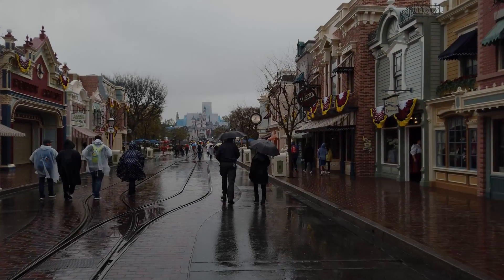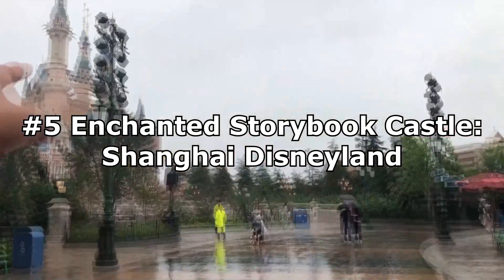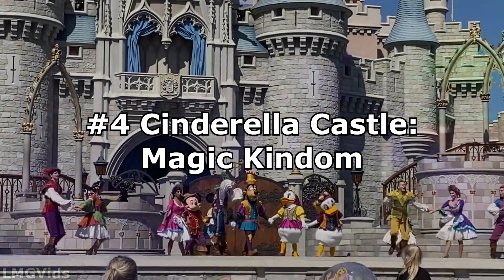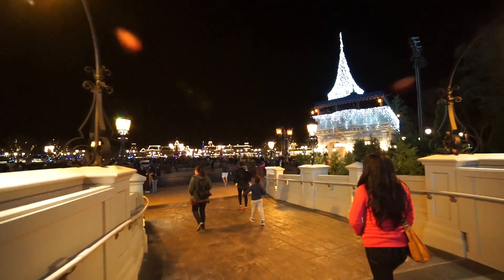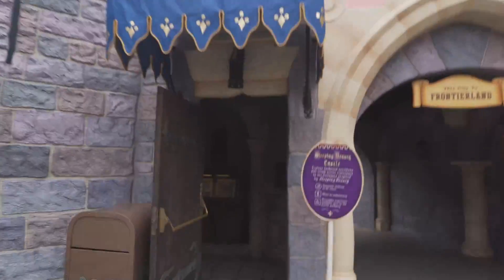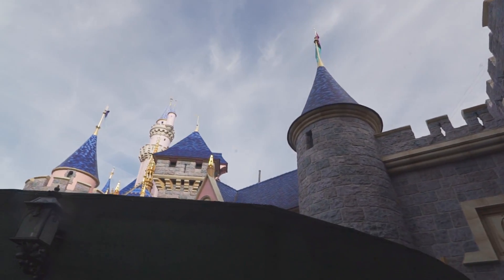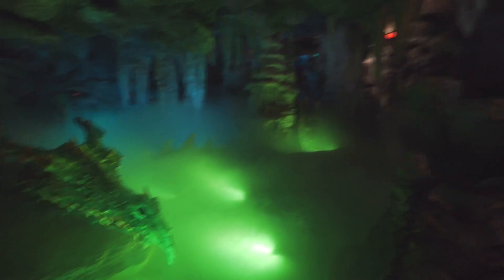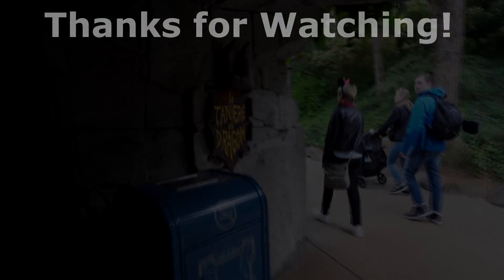Ranking EVERY DISNEYLAND CASTLE Around the World - Top 6 Disney Castles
Top 6 Disney Parks Castle from Around the World, Ranked! What are your favorite castles from Disney parks around the world? Be sure to put your opinion down in the description below!